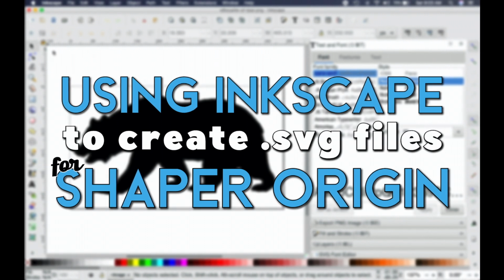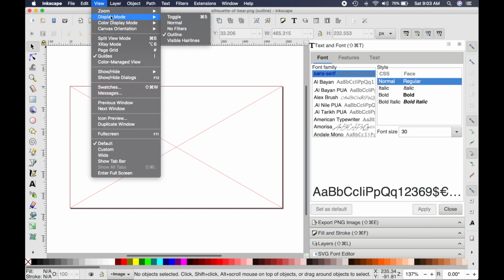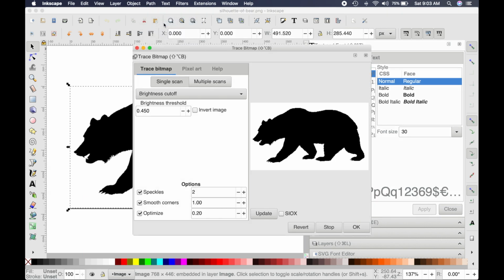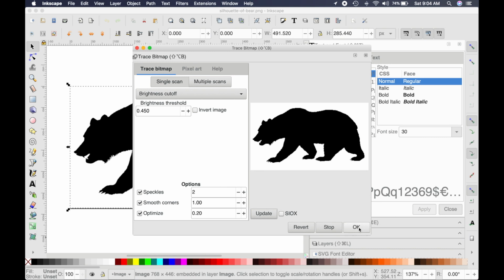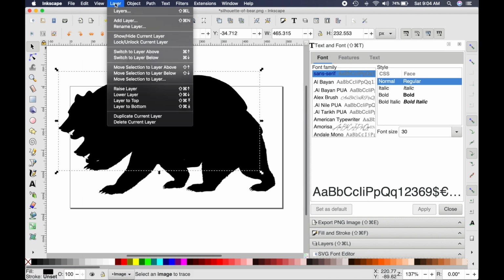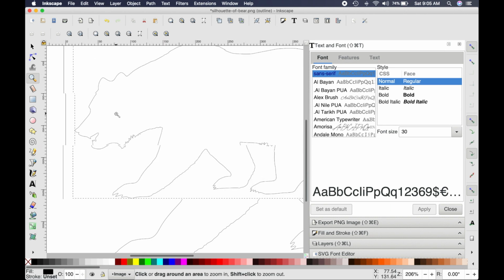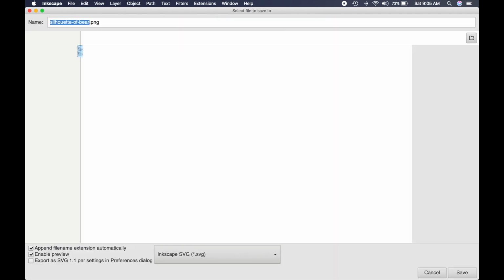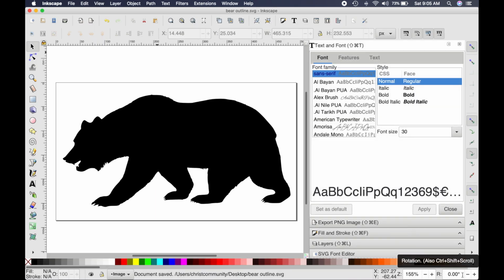Converting files to .svg for use with Shaper Origin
Here's how I use Inkscape to convert files (.jpeg, .png, etc.) to .svg for use with Shaper Origin.